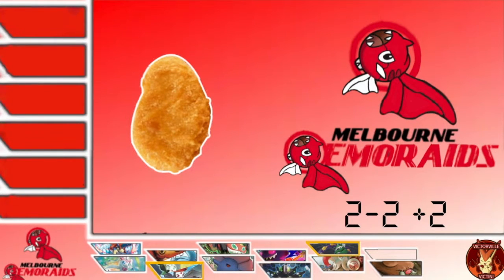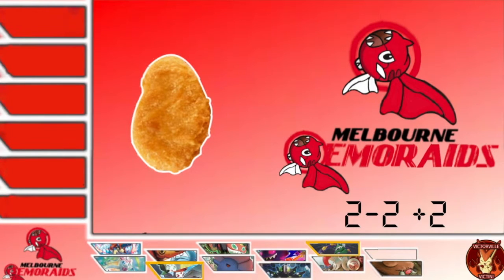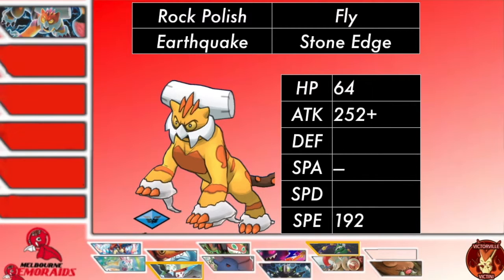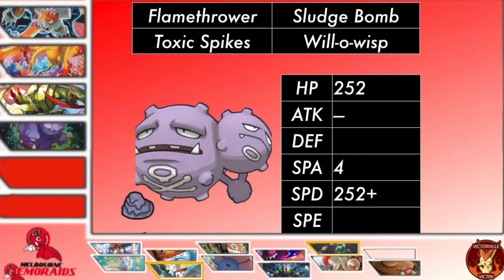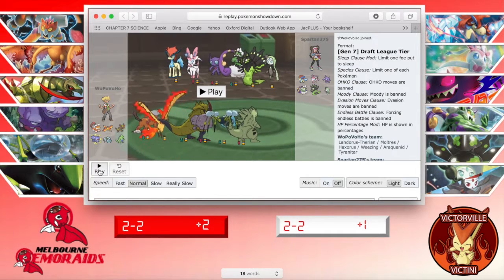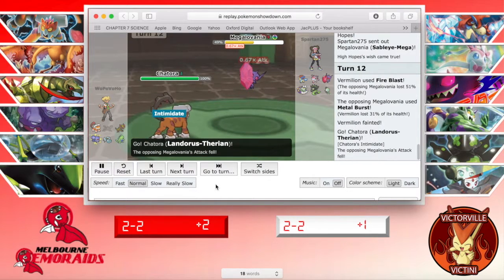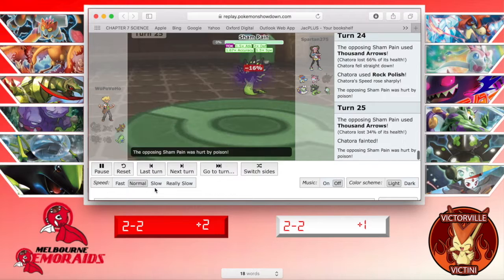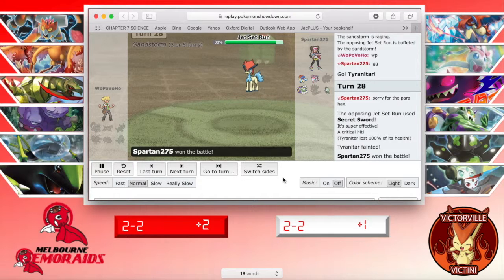THE GREATEST UBER | CNL S2W5 | Melbourne Remoraids (2-2) vs Victorville Victinis (2-2)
Alright, after a close 1-0 victory last week, we're sitting at a 2-win streak! Can we keep the wins rolling against Spartan275 and his Victorville Victinis?

Sorry for the cat meowing, btw

Battle starts at 7:43